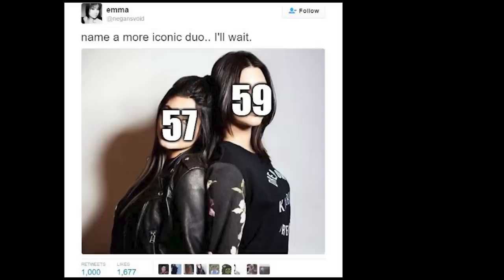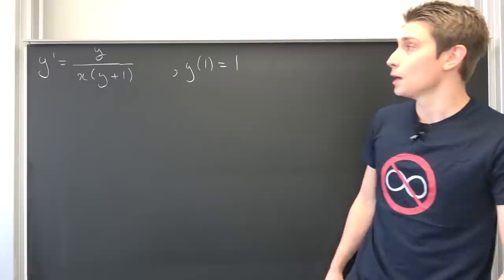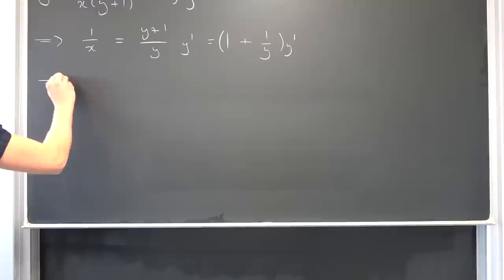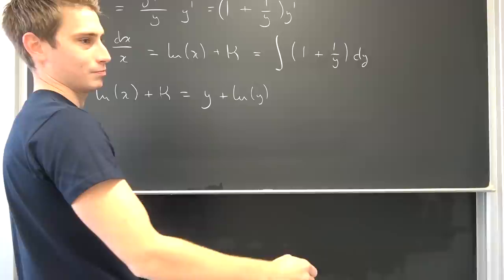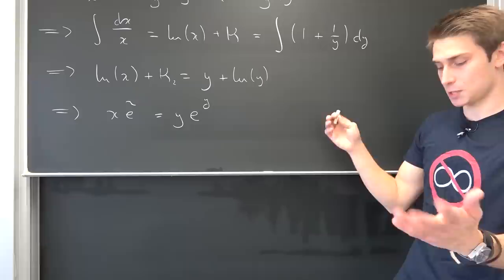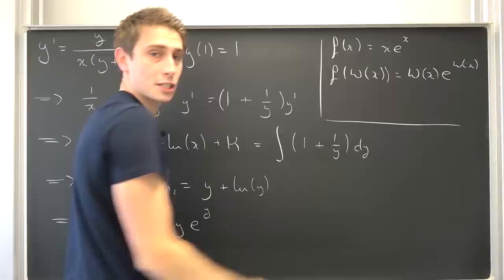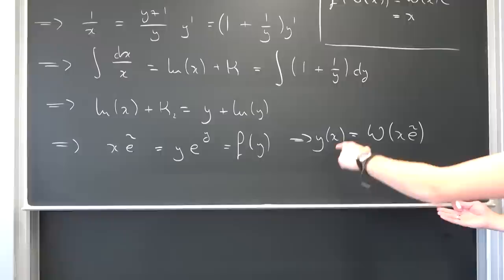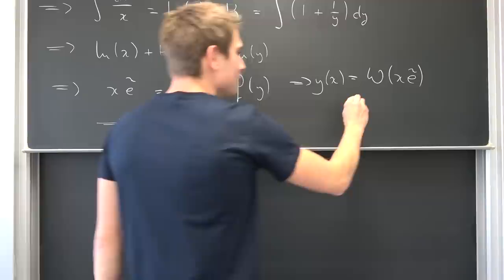One fun little Non-linear ODE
Today we are going to deal with a nice little non-linear ordinary differential equation. The solution is a spicy lambert W boi, which satisfies a certain IVP. Enjoy! =D

Wanna send me some stuff? lel:

14406 Potsdam
Brandenburg
Germany